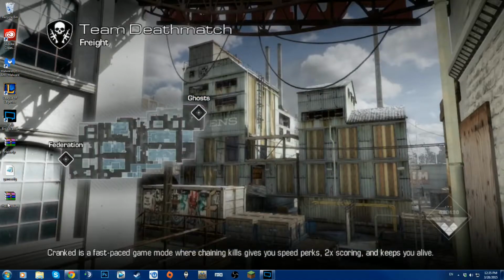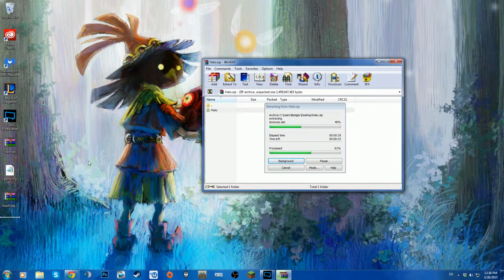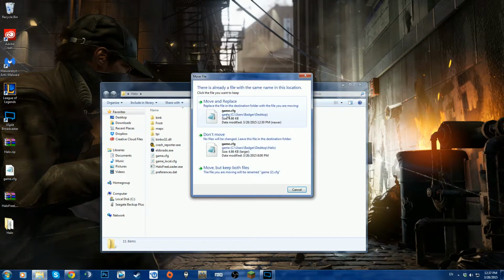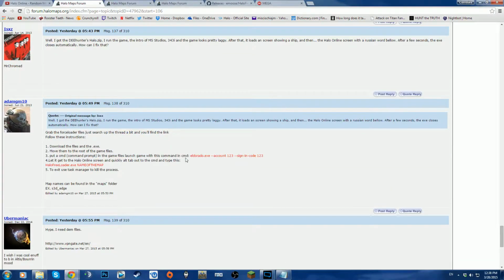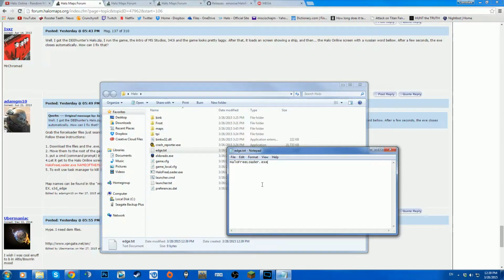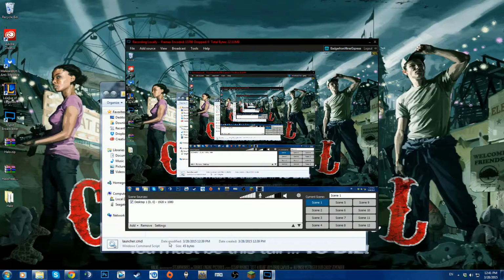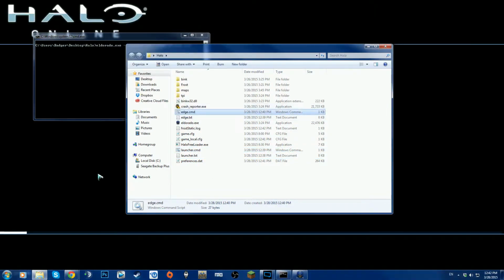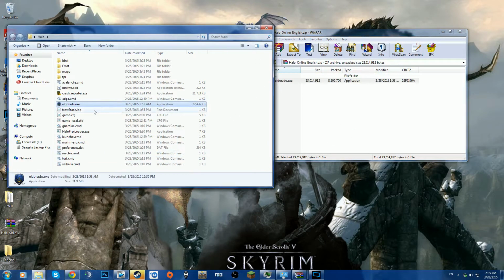How to install and play Halo Online + Working English-Badger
Hey guys this video I a tutorial on how to install and play Halo Online. I also show you how to change the menus to English!

Edit 4/11/15
Some links don't work no more and thanks to 792spartan1 we have some google drive links, his comment is below.

Halo Online download links via Google Drive (I have only done this on a Windows 7 PC using winrar to unzip zipped files and to extract.) If this is your first time doing something like this. I recommend downloading winrar.

Winrar is a safe application.

HOW TO DOWNLOAD WINRAR: skip if already have winrar, 7-zip or other...

Once you click the link you'll see a list with highlighted blue text. Look at the sections where it says (English and WinRAR and RAR release) Windows 7 user choose WinRAR x84 or WinRAR x64. Winrar x84 stands for 32-bit and WinRAR x64 stands for 64-bit. Choose the one that is meant for your laptop.

If you don't know if your computer/laptop is 64-bit or 32-bit. Press the start button on your keyboard. Locate (computer) open it. Then on the top left you'll see where it says system properties. Find where it says in system properties (system type: ) next to it should say 64-bit or 32-bit. If you have a 32-bit operating system then download 32-bit(WinRAR x84). Same goes with if you have a 64-bit. Download 64-bit (WinRAR x64) in the link provided.

HOW TO INSTALL HALO ONLINE: *I recommend you do these in order.

If you want to play Halo Online now just download these three files. Create a folder and name it (Halo Online). Extract all 3 files into the Halo Online folder you've created. To extract, you first need to drag and drop all three files Halo.zip, Dorito0.3.0.rar and HaloFreeLoader-2.0.zip into the Halo Online folder. Open the Halo Online folder (if not already open).  Right click on halo.zip and click where it says extract here. Then do the same to HaloFreeLoader. Then last but not least extract dorito0.3.0.rar.  When extracting files from dorito0.3.0.rar you will get a pop up saying to replace. Once you get that pop-up select "yes", Or select "yes to all"
Then go to Eldorado.exe the blue helmet guy and double click it. Then your done.

Halo.zip  File size 2.5gb (more than 5 minutes to download)

Dorito0.3.0.rar  Less than 100Mb (Downloads within seconds)

HaloFreeLoader-2.0.zip Less than 50mb (Downloads within seconds)